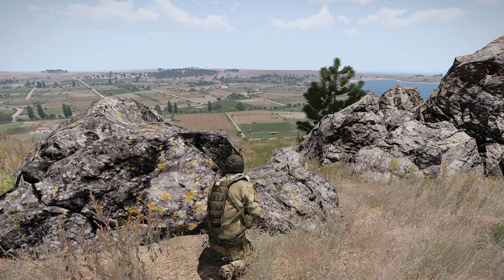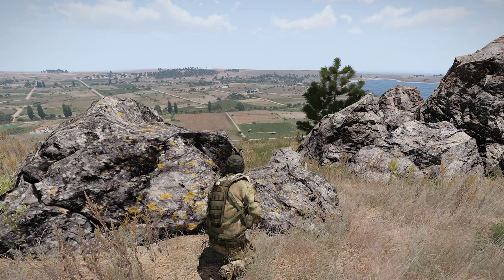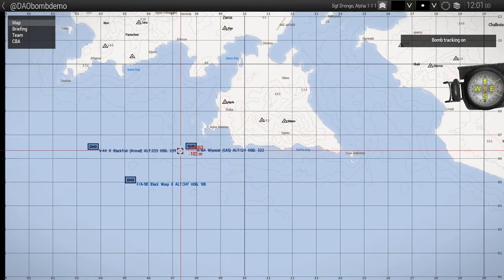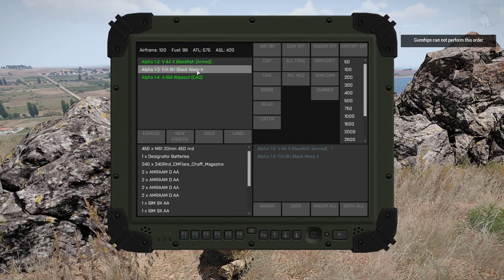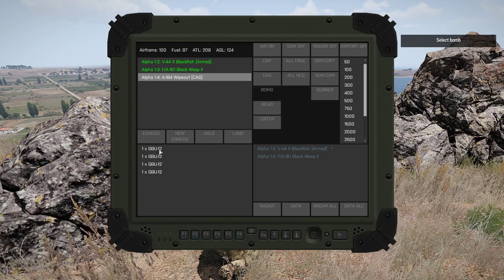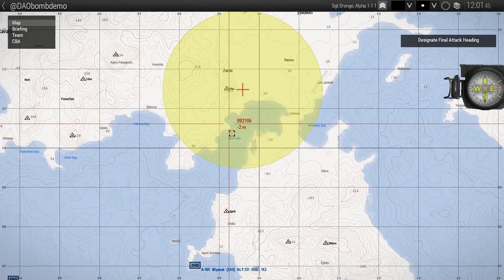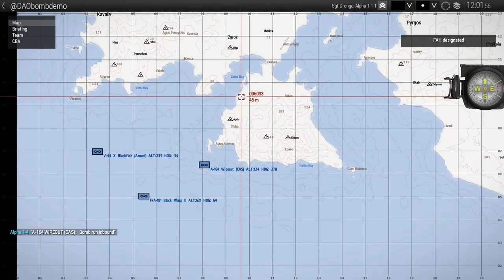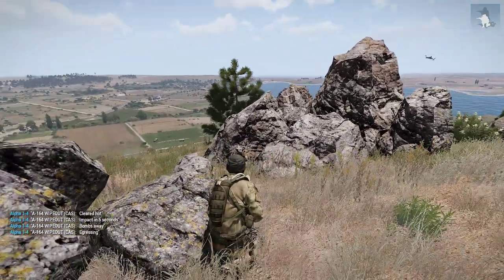Arma 3: Drongo's Air Operations - How to call in bomb runs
Short video explaining how to call in bomb runs. Please report your experiences with accuracy, relating aircraft and bomb types, altitude etc. Read the readme for how to tweak bomb accuracy a bit.